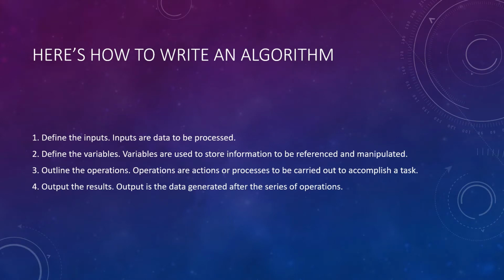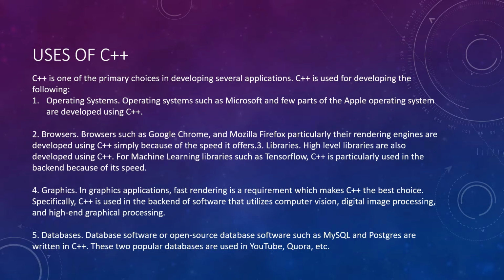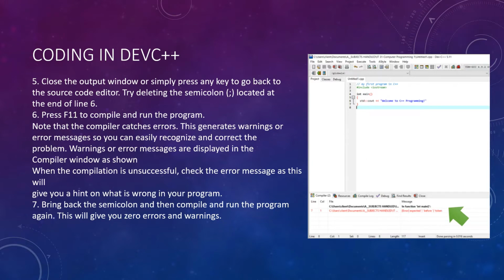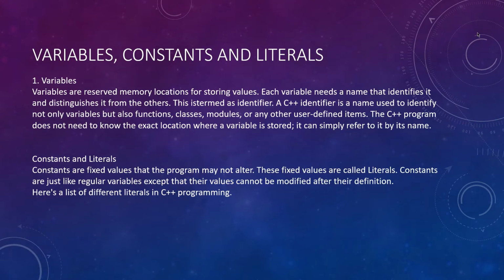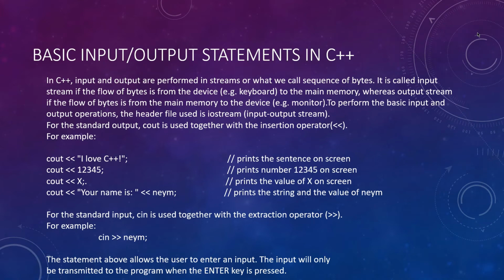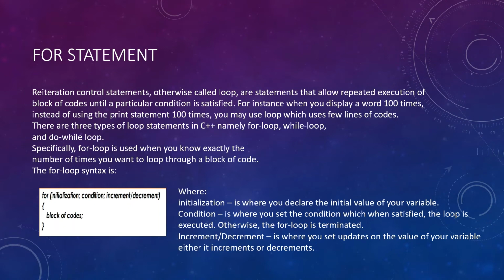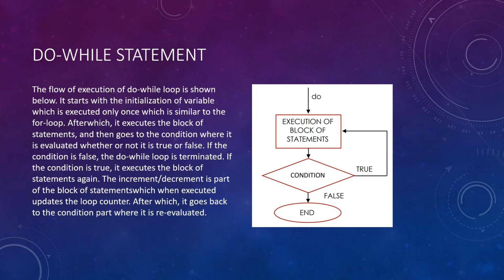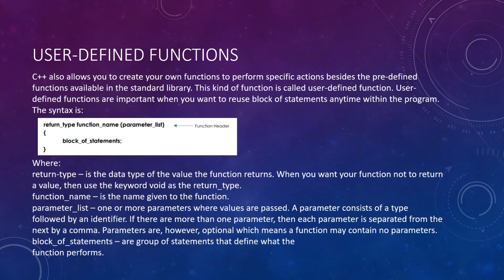COMPUTER PROGRAMMING 1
by Jamaica Madayag